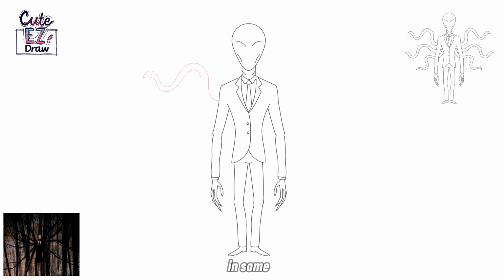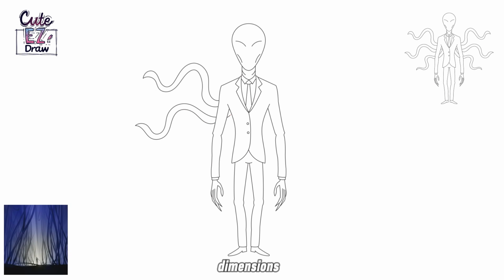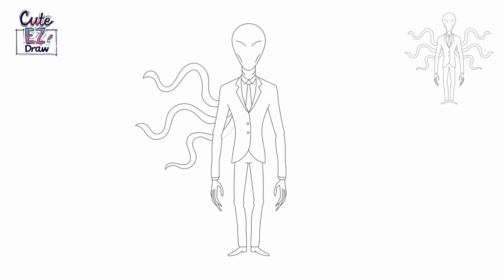How To Draw Slenderman Very Easy Step by Step - Free Coloring Page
🖤 Welcome back to CuteEZDraw! 🖤
Today we’re drawing the mysterious and spooky Slenderman
Don’t worry, he’s not scary here — just a fun character to draw for Halloween or anytime you feel like making something cool and a little creepy! 👔🌙

In this video, we’ll share some fun and interesting facts about Slenderman — where he first appeared, how he became an internet legend, and how fans around the world have turned him into one of the most famous spooky characters ever!

This tutorial is perfect for kids and beginners who love fun, simple, and slightly spooky drawings.
If it feels a bit too fast, remember — you can slow it down anytime by changing the playback speed in the bottom right corner. 🎨